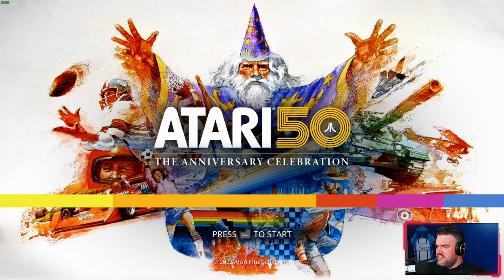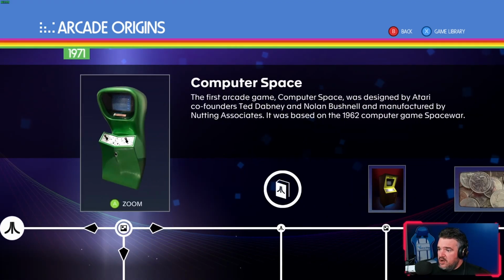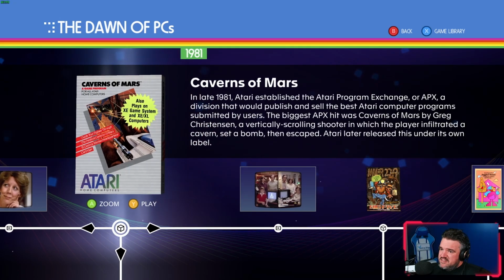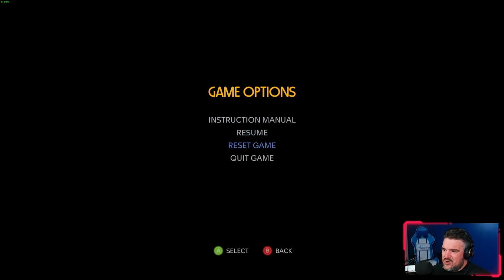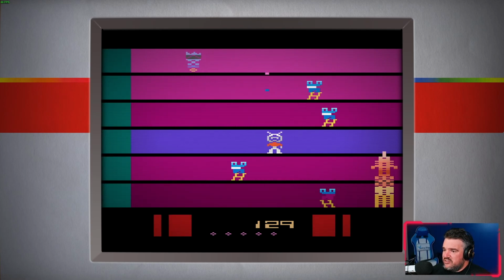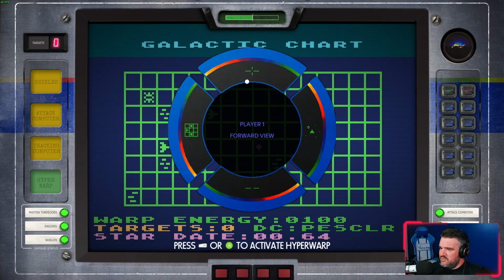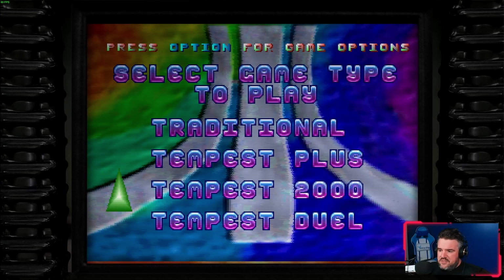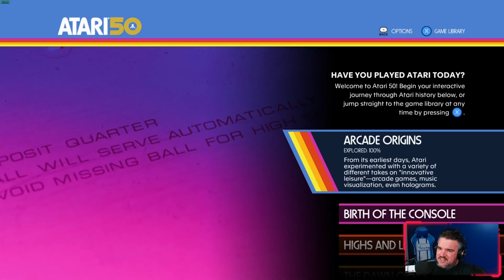Atari 50 isn't just GREAT, it's IMPORTANT!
Atari 50 is another retro collection from Digital Eclipse. However, unlike their previous work, this not only includes a huge number of games, but also an extensive history section about Atari, complete with high quality scans and videos. This is how you do modern day games preservation!

Game was provided by star_lord from my community. Thank you!

00:00 Introduction
02:57 Games List
06:08 Historical TImeline
19:50 Game Selections
46:14 Conclusion